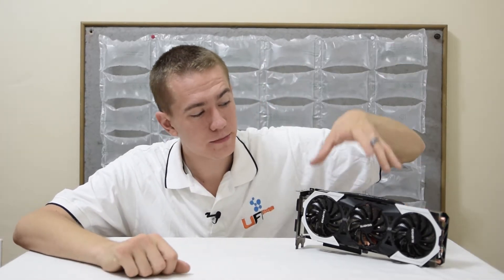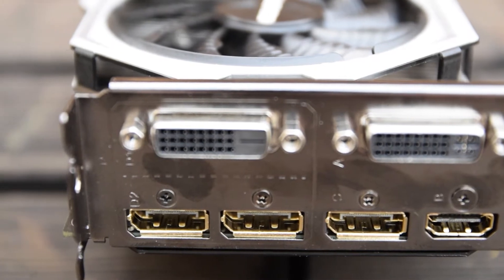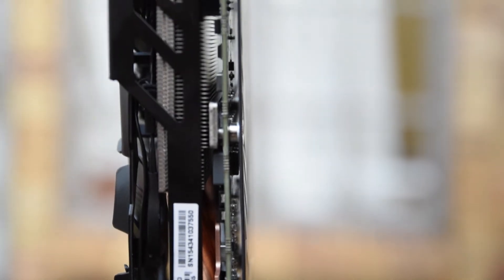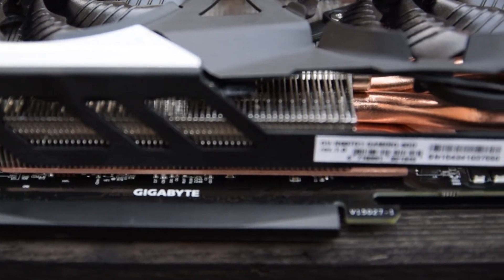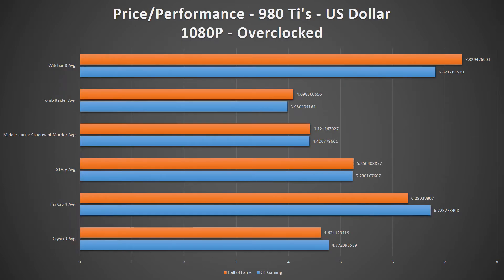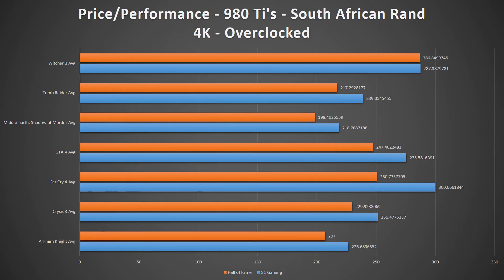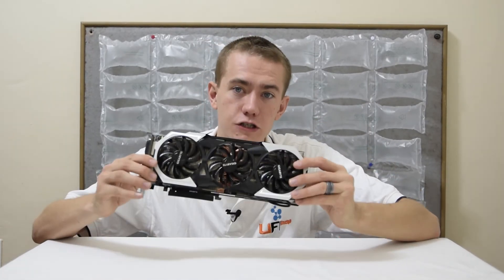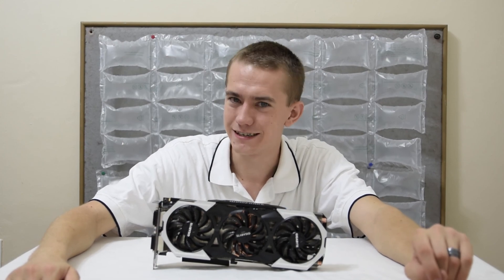Gigabyte GTX 980 Ti G1 Gaming Review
Enjoy this review of the Gigabyte GTX 980 Ti G1 Gaming Edition graphics card.

Huge thanks to Wootware for making this video possible. If you're in South Africa, click this link to check them out